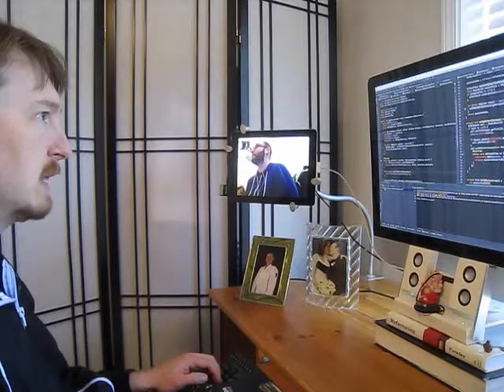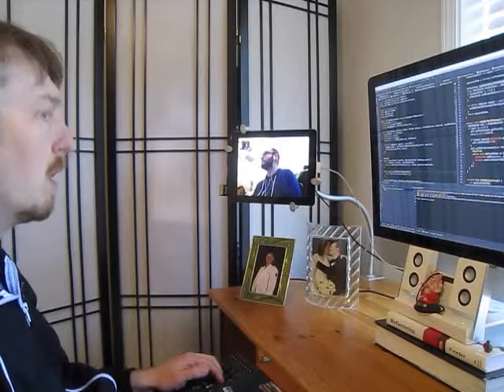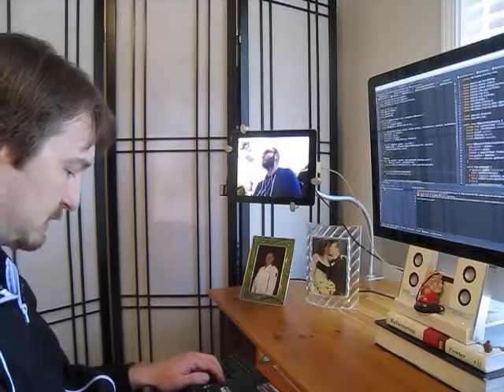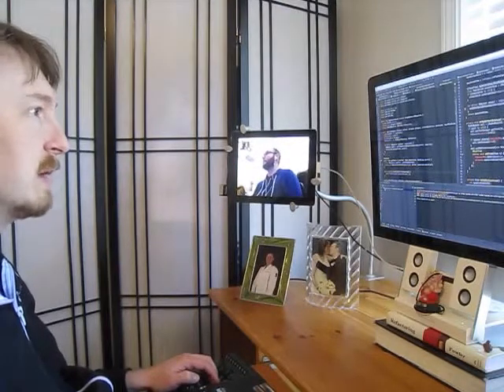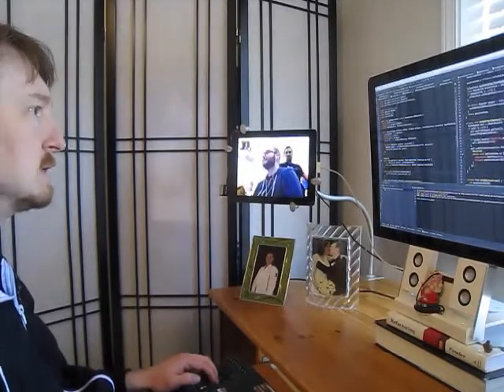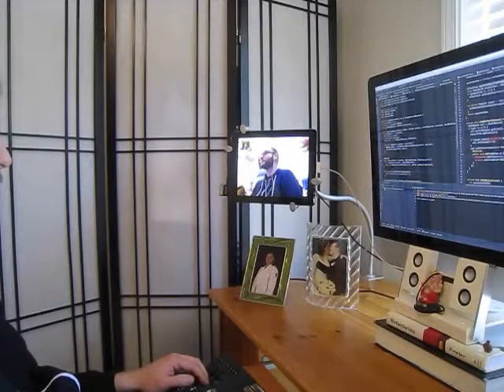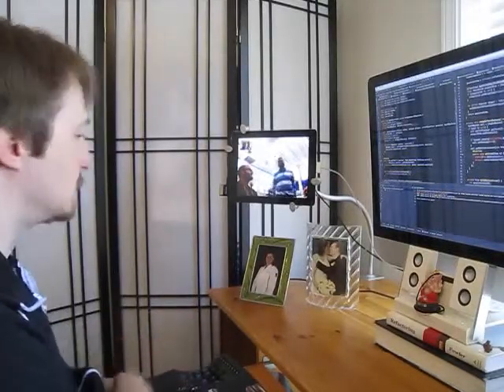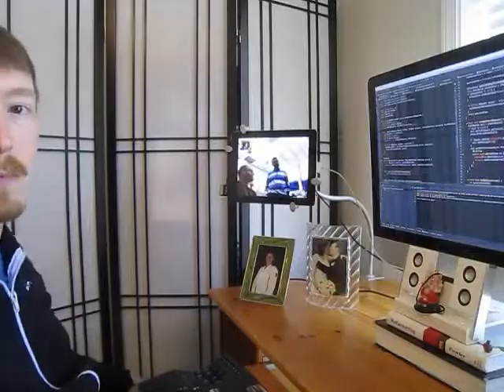Remote Pair Programming - iPad Collaboration demo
Remote pairing with coworkers.